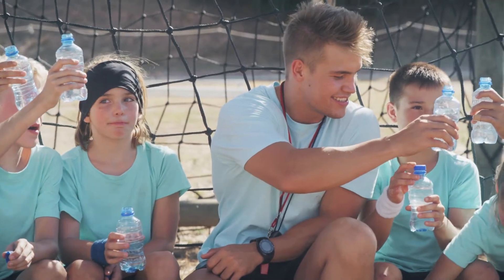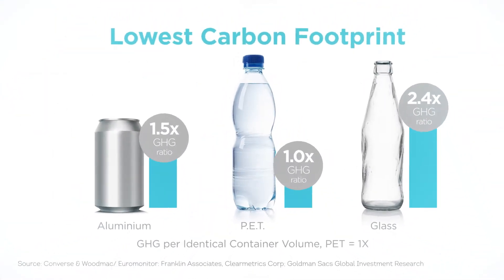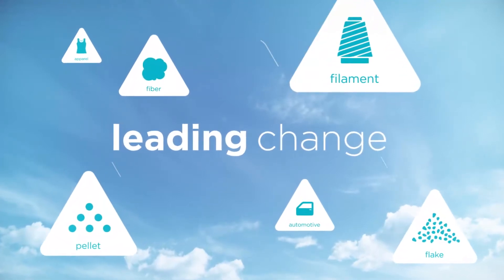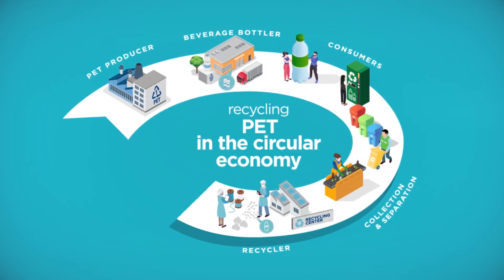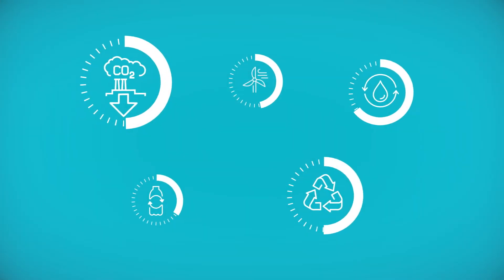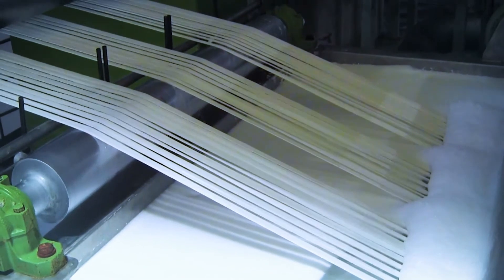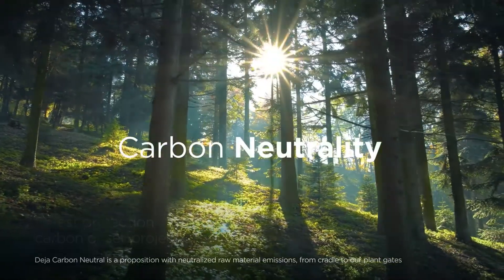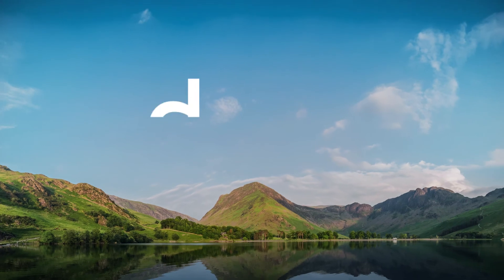Deja™ Sustainable Polymers, PET & rPET, Supports the Circular Economy and Sustainability Targets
Indorama Ventures proudly presents Deja™, our sustainable range of PET and polymers solutions. With high quality and low carbon output Deja™ is closing the loop with complete integrity.

Available in a range of PET flake, pellet, filament, and fiber and our latest innovation, Carbon Neutral PET pellet, the Deja™ range of sustainable solutions help you reach your sustainability targets.